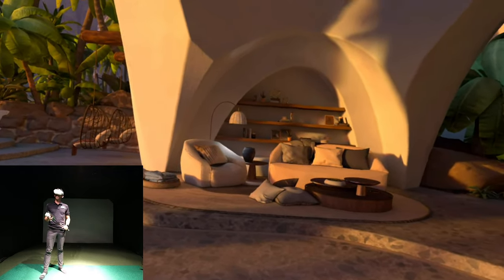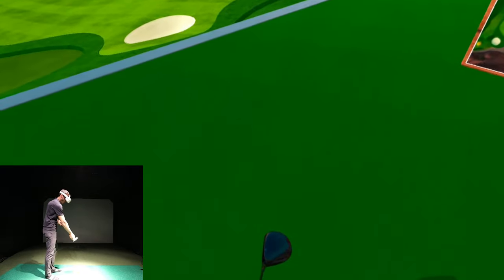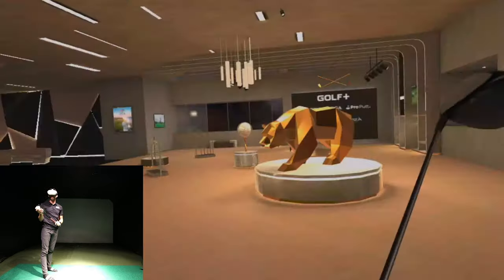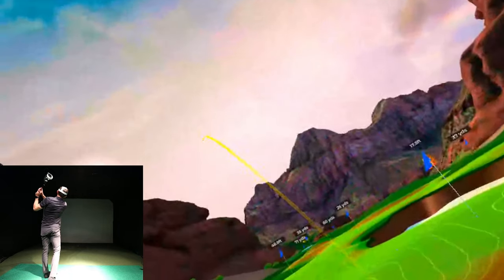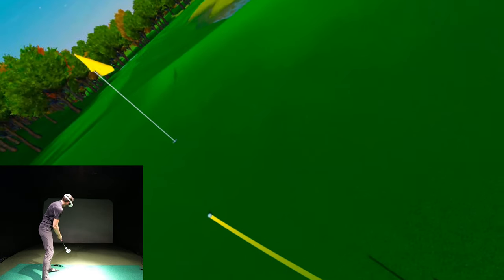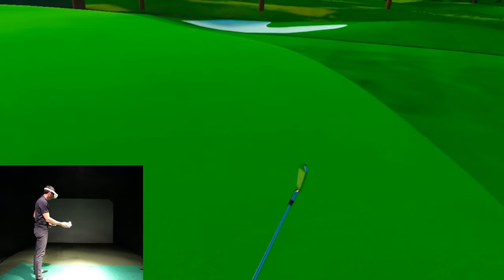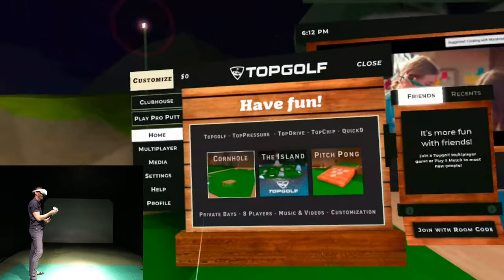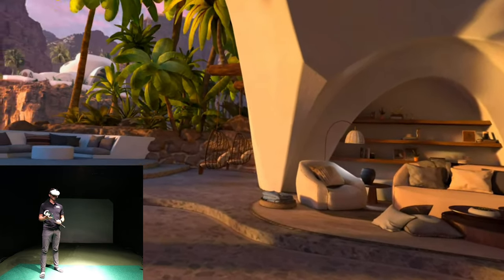VR GOLF SIMULATOR! Oculus Quest 2 & GOLF+ Review - IS IT ACCURATE? (META QUEST 2)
Is this VR GOLF SIMULATOR accurate?  Watch as we review the Oculus Quest 2 (META QUEST 2) & GOLF+ software!  This wild VR Golf Simulator setup actually does a impressive job simulating real golf but using virtual reality!  I connected a real golf club to the Oculus Quest 2 Controller (META QUEST 2) to try and make it as real as possible.  Every keeps asking is Virtual Reality Golf accurate?  Well we are here to find out!

Meta Quest 2 VR Headset (Previously Oculus Quest 2)
VR GOLF CLUB for Meta Quest 2 Controller

About the GOLF+ VR Golf Simulator Software
GOLF+ is the ultimate VR Golf experience. Join your friends for a round on Wolf Creek, Valhalla, The Ocean Course at Kiawah Island and more. Want something more casual? Hangout at Topgolf for a night of music and games.

- Multiplayer
- Practice area
- Alpine course
- Cliffs course
- Valhalla Golf Club - Louisville, Kentucky
- Ocean Course at Kiawah (IAP)
- Wolf Creek Golf Club - Mesquite, Nevada (IAP)
- Media player
- Callaway clubs
- Pro Putt putting courses

About the Oculus Quest 2 Virtual Reality System now known as the META QUEST 2

Enjoy advanced all-in-one VR with just a headset and controllers. (Smartphone app required.) Or connect to a gaming computer to access Rift titles with Link Cable

Six Degrees of Freedom
With 6DOF, the headset tracks the movement of both your head and body, then translates them into VR with realistic precision. No external sensors required.

Redesigned Touch Controllers
Meta Quest 2 Touch controllers have been upgraded with improved ergonomics. A new thumb rest adds stability when needed.

Soft Strap
Designed to offer lightweight comfort for any type of player. This soft strap can be easily adjusted or upgraded with Meta Quest accessories.

Positional Audio
3D positional audio is built directly into the headset, allowing you to hear what's all around you. The 3.5 mm audio port lets you play with or without headphones.

Chapters
00:00 VR Golf Simulator Intro
02:06 Golf+ VR Golf Range
07:11 Golf+ VR Course Play
11:34 VR Top Golf Demo
12:26 Golf+ Pro Putt
13:03 VR Golf Simulator Final Thoughts